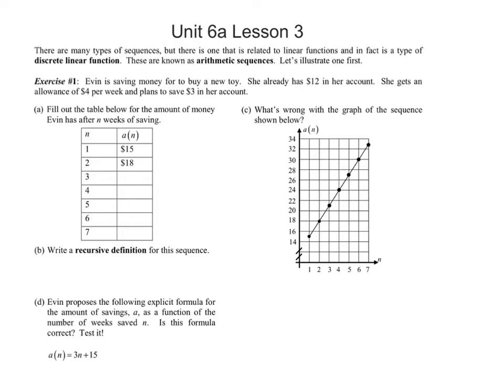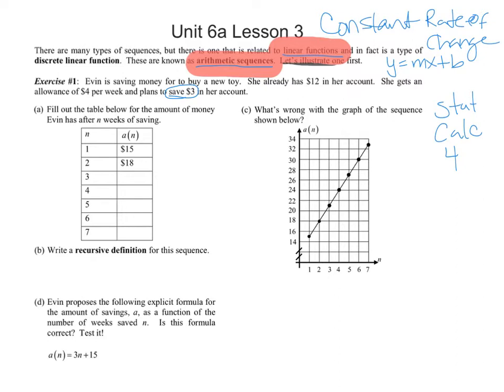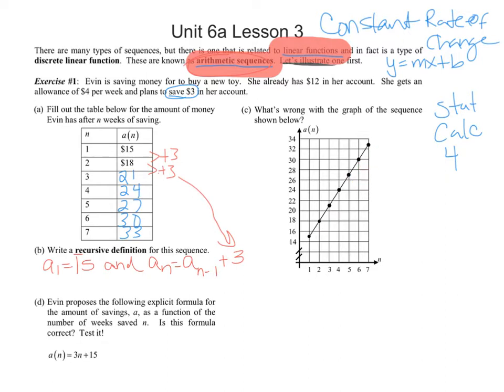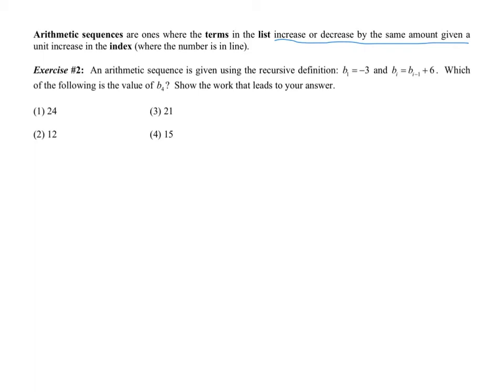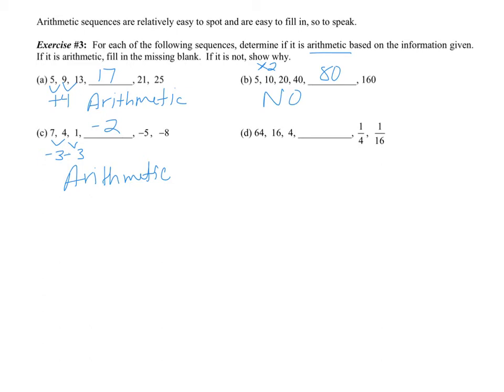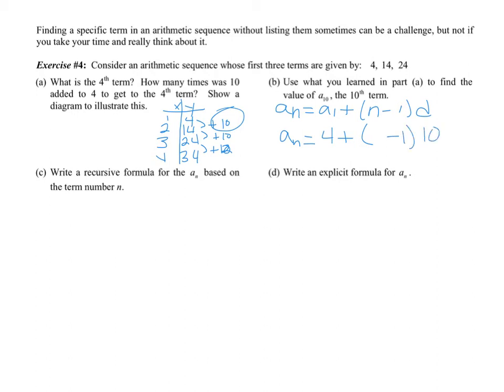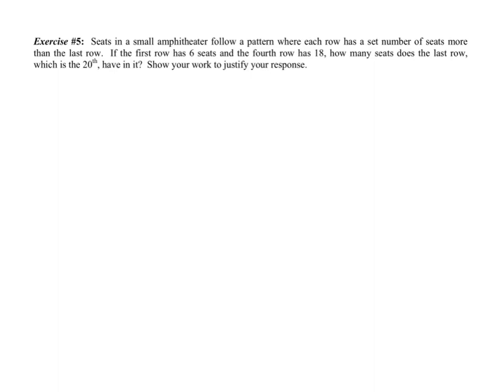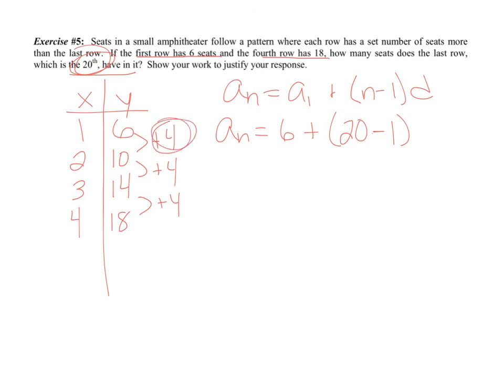6a lesson 3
6a lesson 3 by mr. Pane